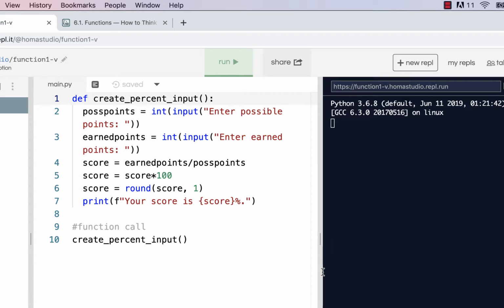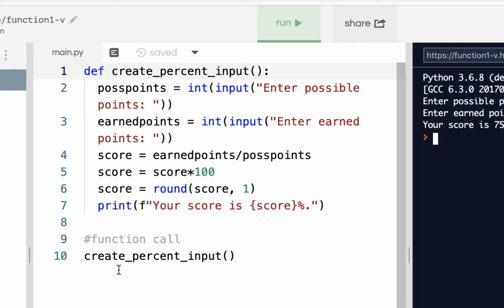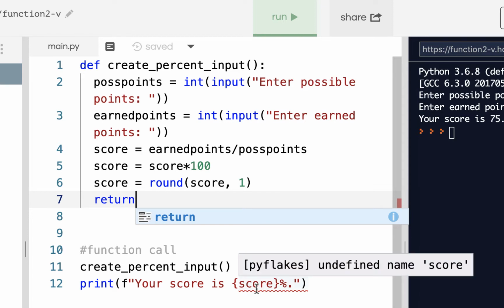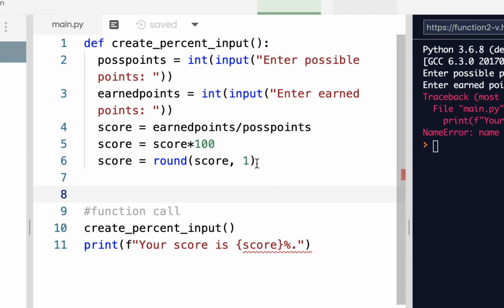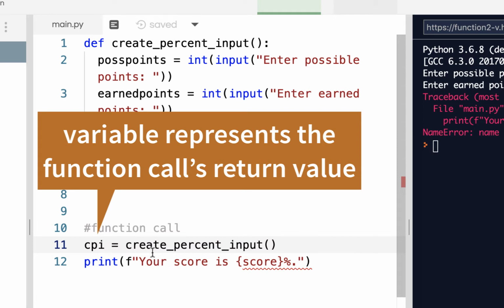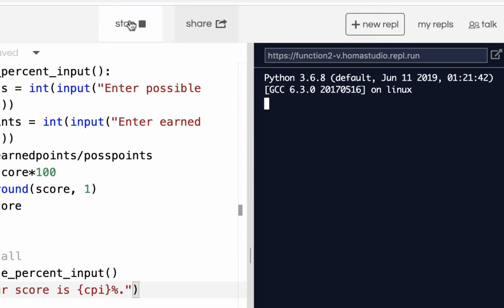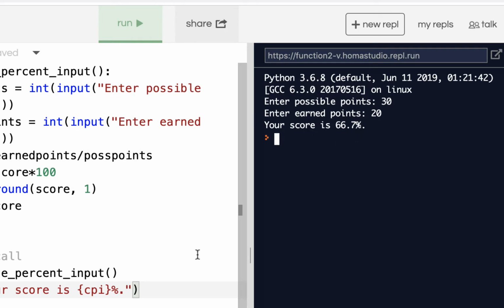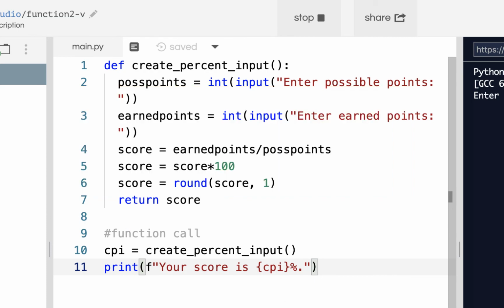Python Function with return value.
Covers Python function that returns a value and creating a variable to represent the function call and print output.